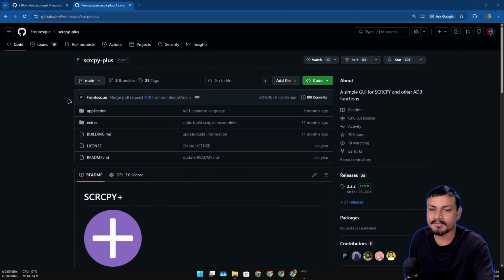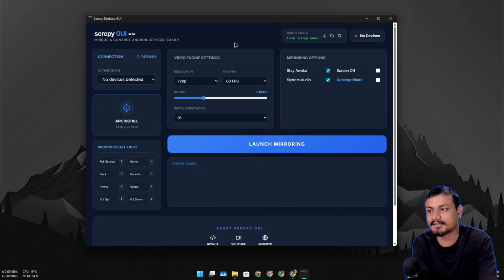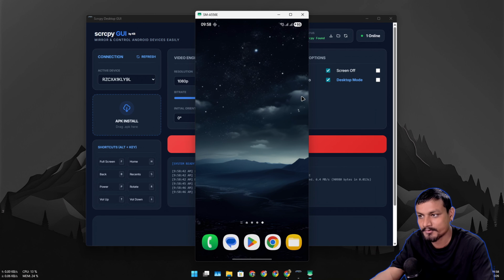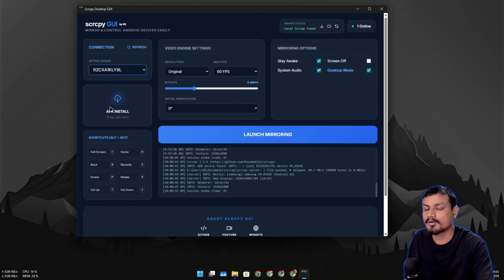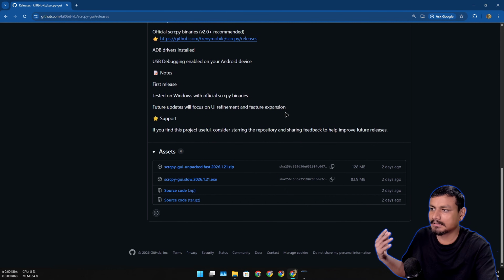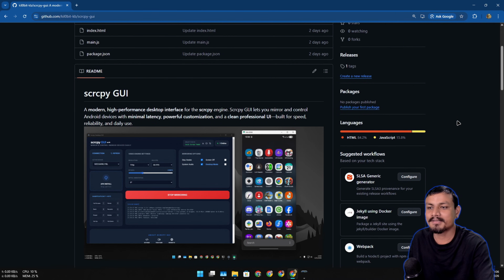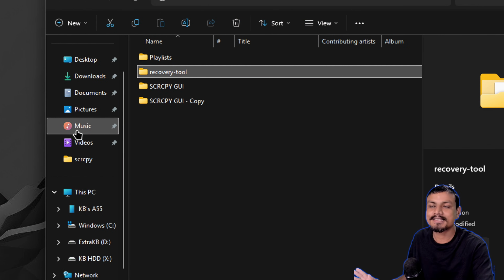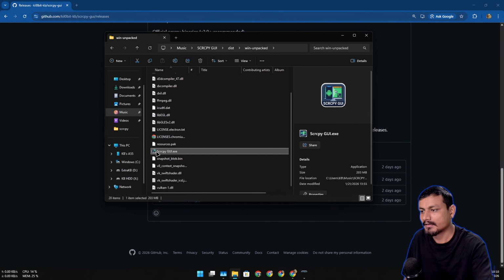I Made My First Windows App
I built my first Windows app — a simple GUI for scrcpy that makes Android screen mirroring easy without using the command line.